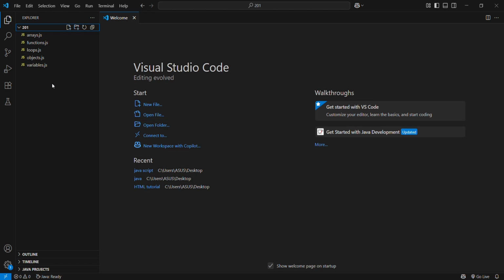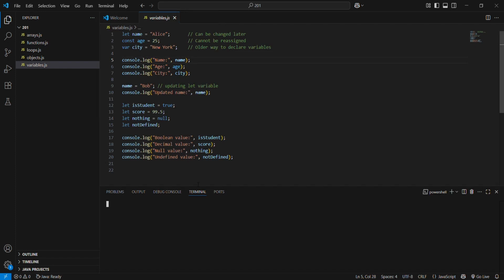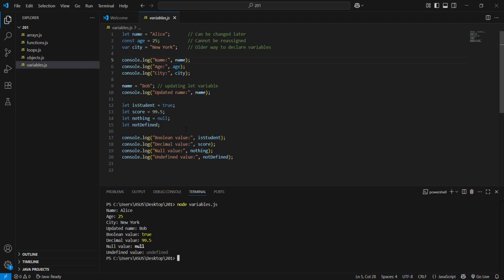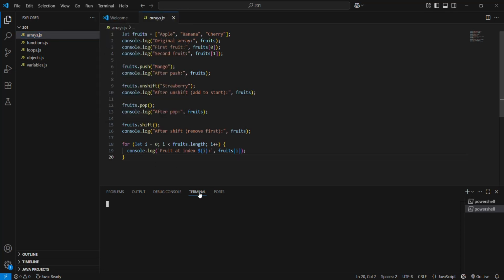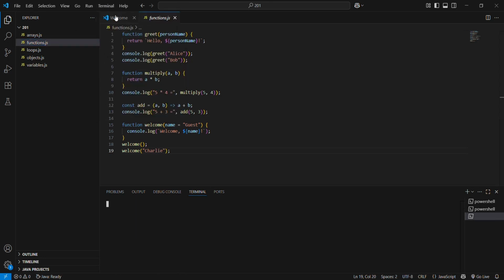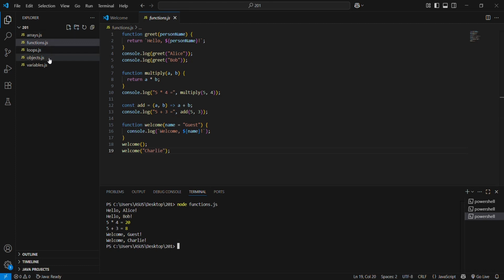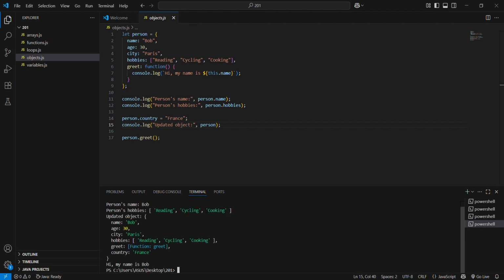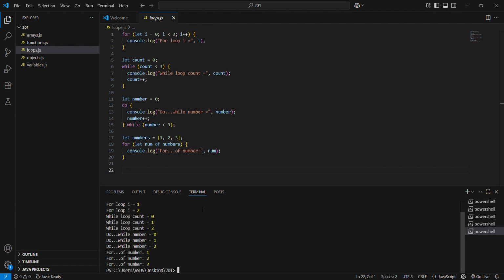JavaScript Tutorial for Beginners — Variables, Arrays, Functions, Objects & Loops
Welcome to this beginner-friendly JavaScript tutorial! 🚀
In this video, we’ll cover the essential concepts every new coder should know:
✔ Understanding Variables (var, let, const)
✔ Working with Arrays and useful methods
✔ Creating and calling Functions (including arrow functions)
✔ Using Objects and accessing properties
✔ Writing different Loops (for, while, for...of, etc.)

By the end of this video, you’ll have a strong foundation to start building your own JavaScript projects.

📜 What you’ll learn:

How to store and manipulate data in JavaScript

How to structure your code for better readability

Practical coding examples explained step-by-step

⏳ Timestamps:
00:00 — Introduction
00:25 — Variables
01:35 — Arrays
03:10 — Functions
04:40 — Objects
06:15 — Loops
08:00 — Wrap-up